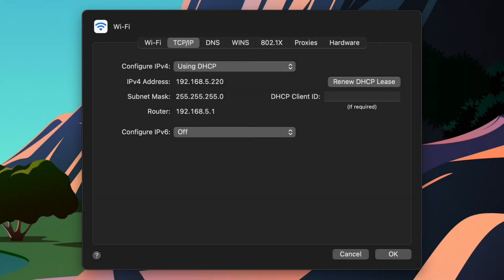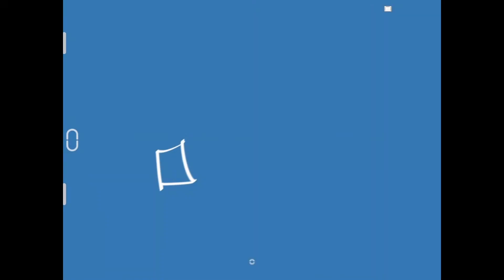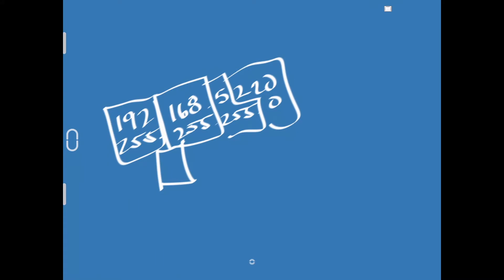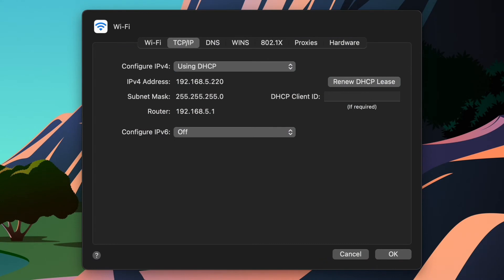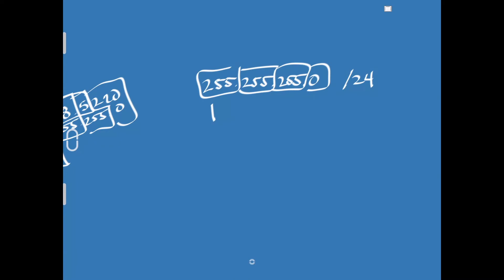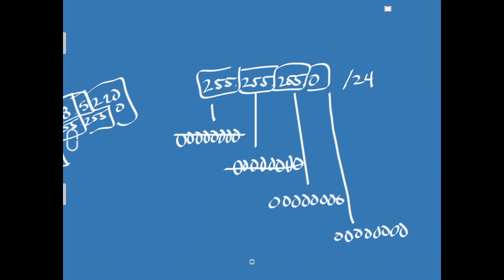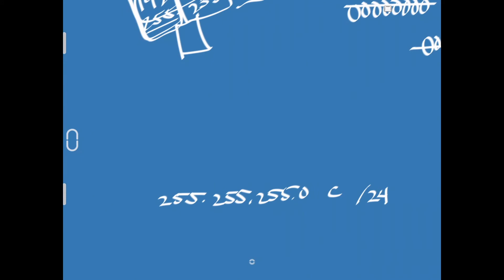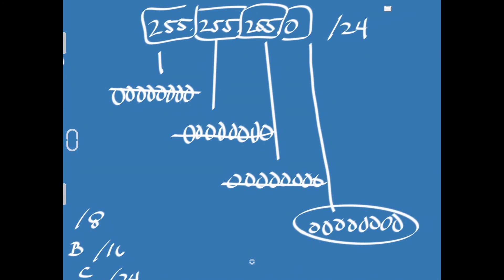Subnets for DevOps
Learn what subnets are and how they are used in a DevOps environment to enable your services to communicate with dependencies both inside and outside your network.